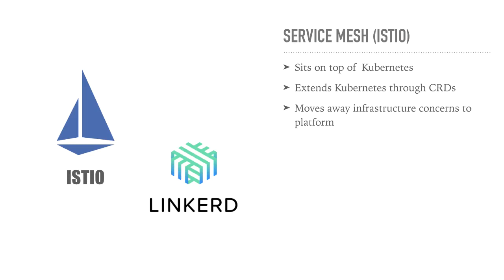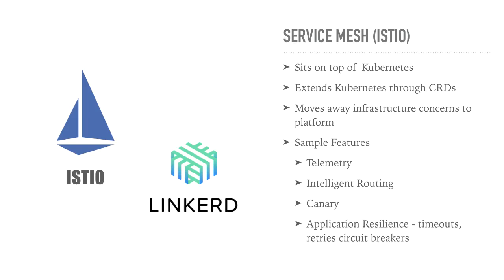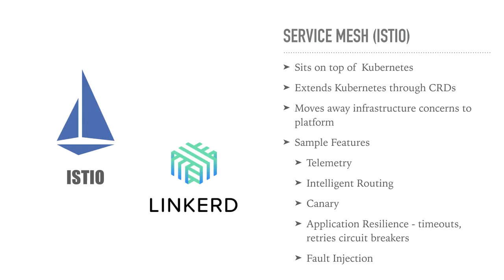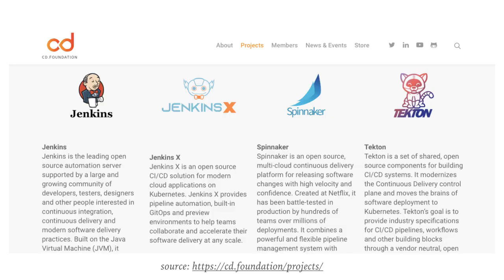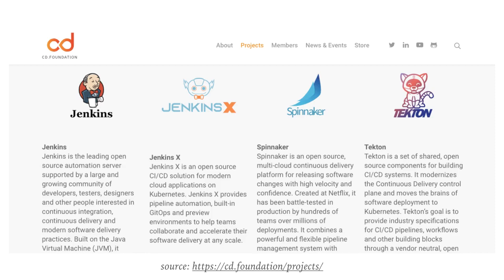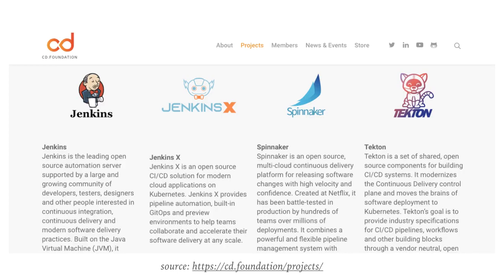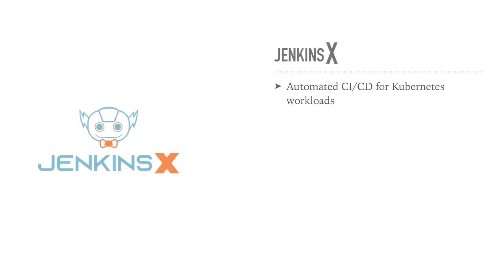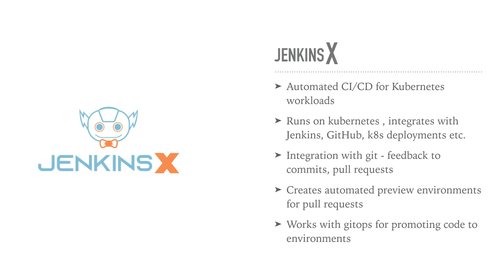The Future of DevOps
In this video, I am going to start talking about the future of DevOps as I see it.